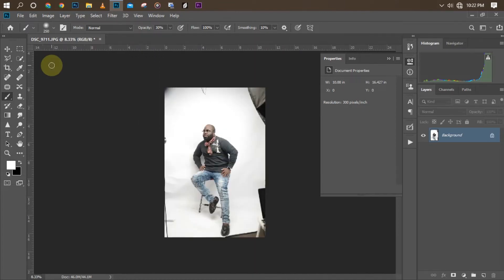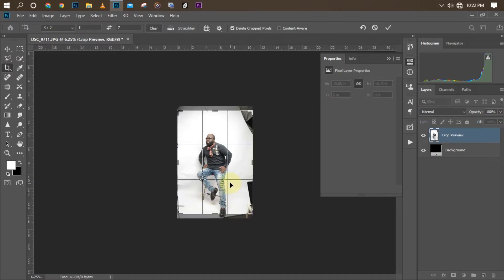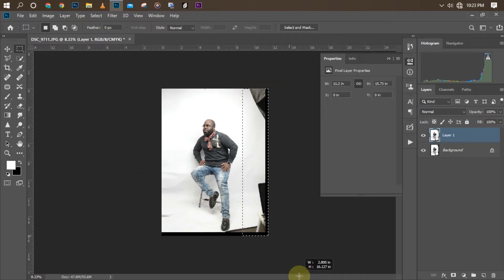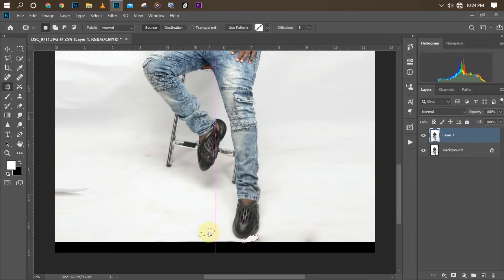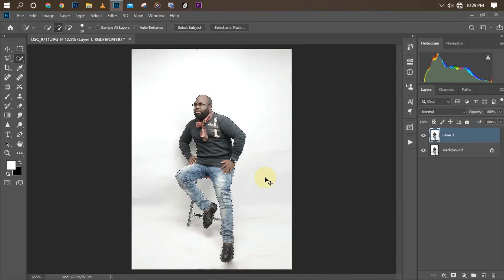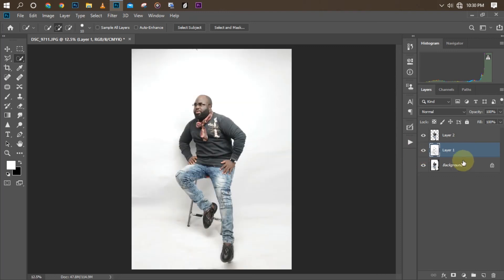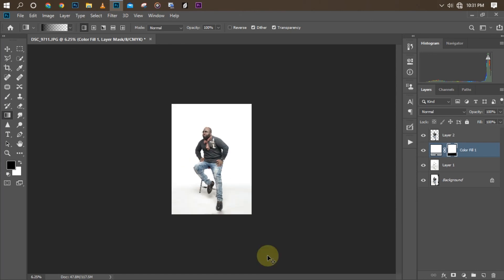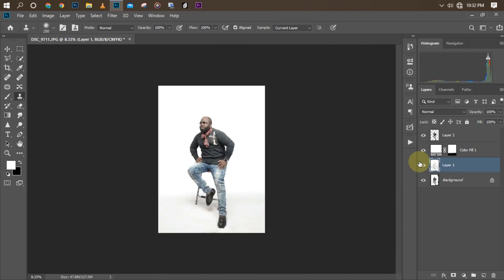Photoshop Tutorial: How to Clean and Extend Seamless Background In Photoshop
In this video I will be showing you how to manipulate Extend and clean studio background easilystep by step tutorial.

If you want me to work on your pictures for you, kindly click on the link below to order me on Fiverr

see you guys on my next tutorial.